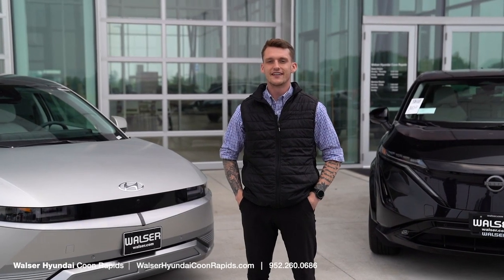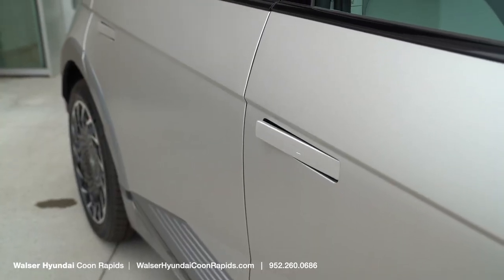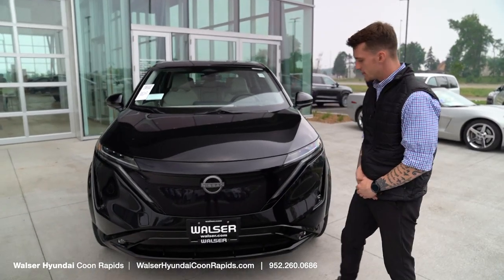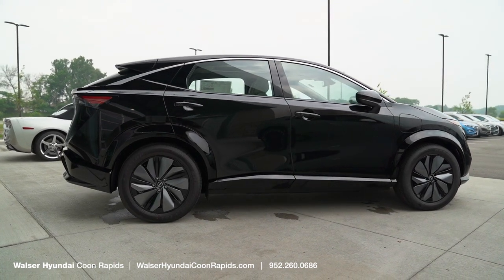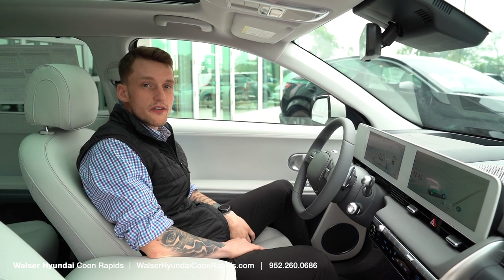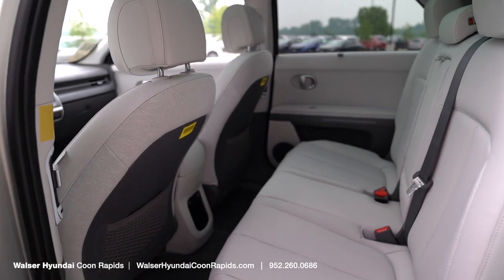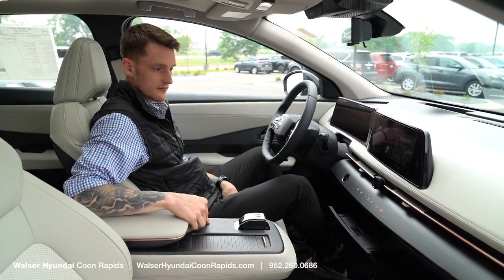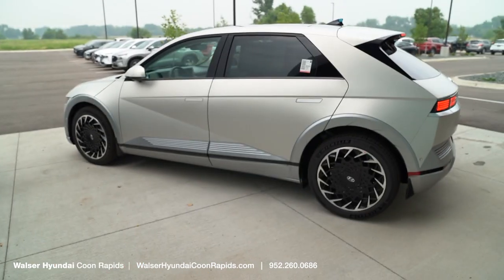2023 Hyundai Ioniq 5 vs 2023 Nissan ARIYA Evolve+ | Comparison and Review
To see our current Santa Cruz inventory and to learn more,

In this video, we compare a couple of EV vehicles to see which one might be best for you! We have the 2023 Hyundai Ioniq 5 and the 2023 Nissan ARIYA Evolve+.

Join us as we take a closer look at the 2023 Hyundai Ioniq 5 & Nissan ARIYA to discover which might be the perfect SUV for you!